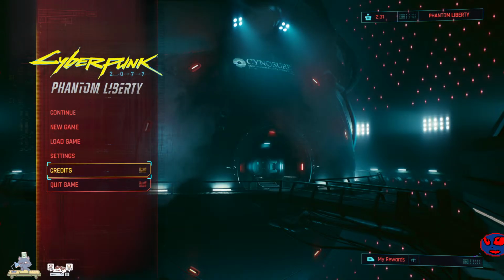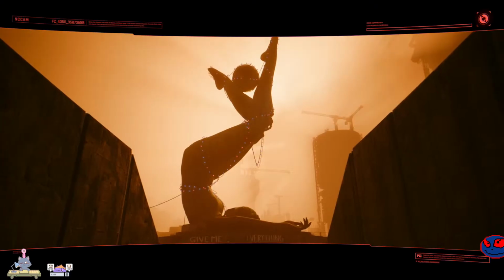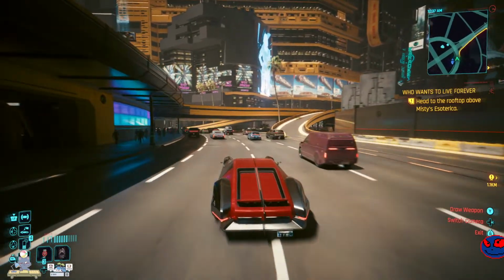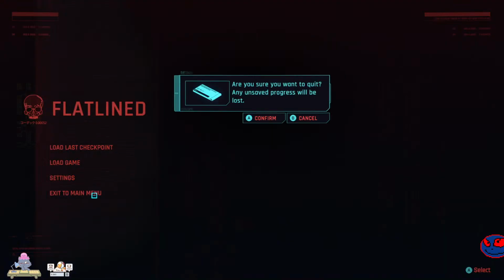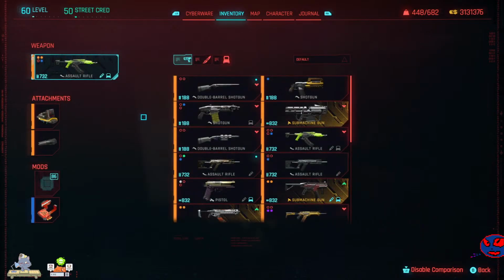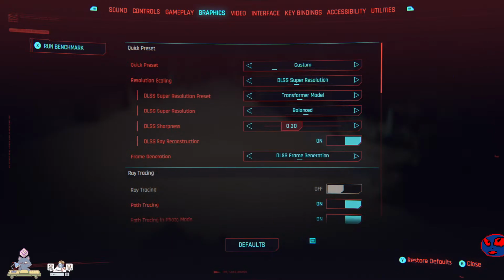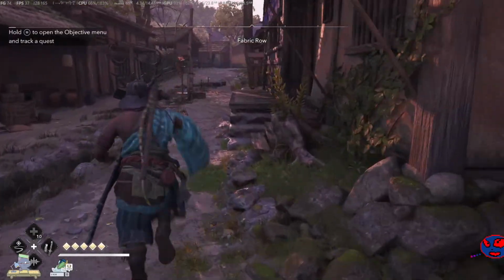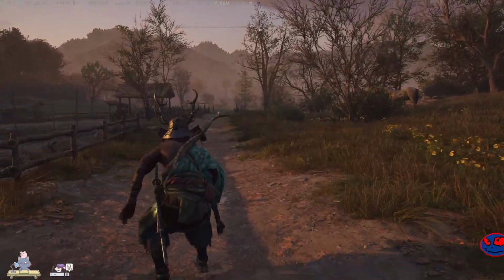XeFG aka XeSS frame gen on cyberpunk 2077 and asscreed shadows (2025-05-23)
farmerpunk 2077 // Cyberassassin 2077